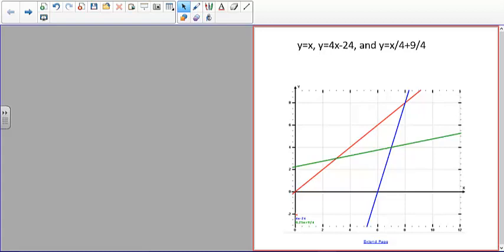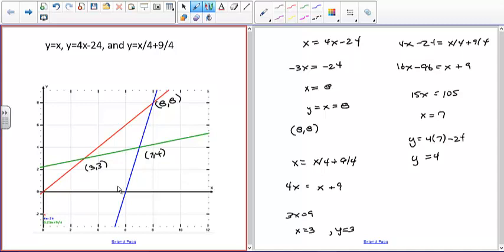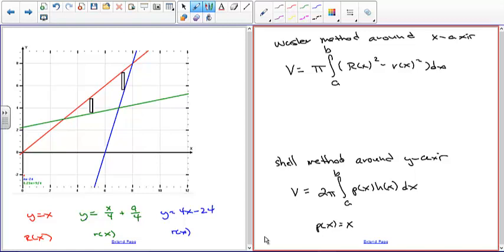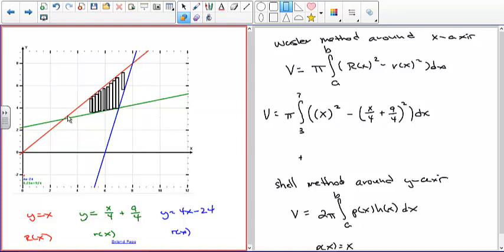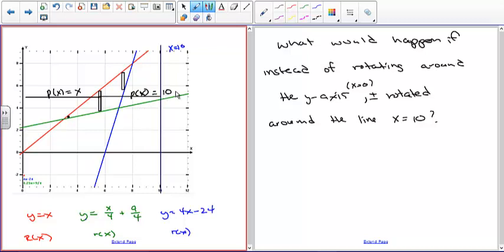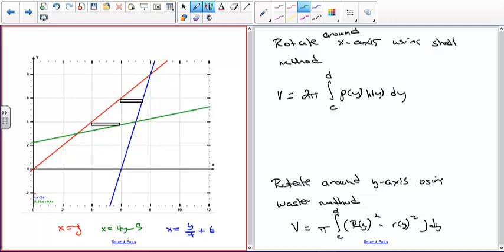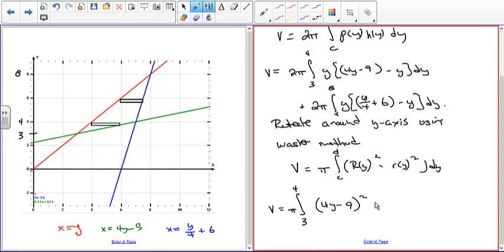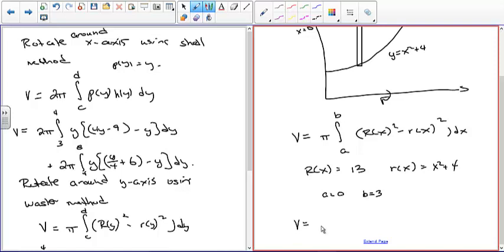Calculus MTH 174 Class 14 - Volume Handout One